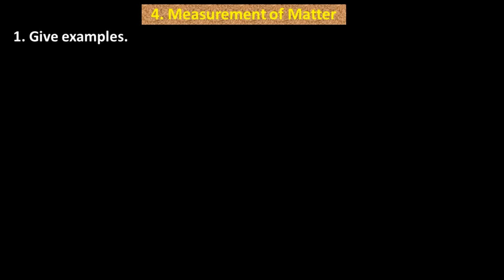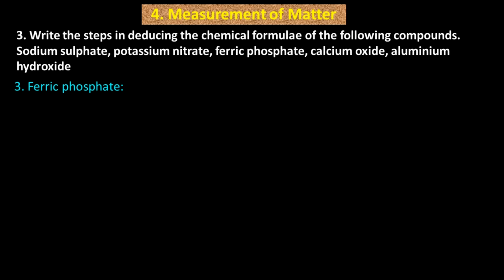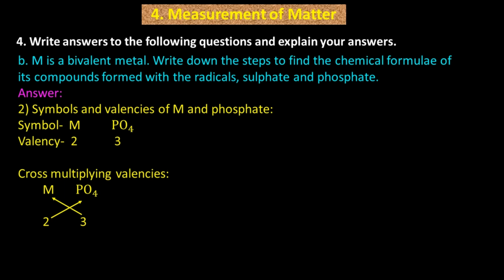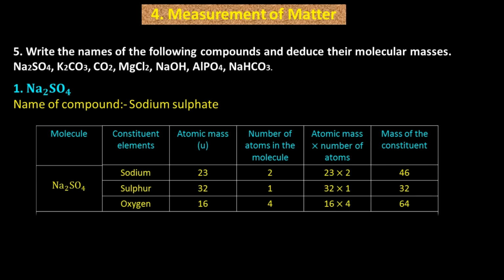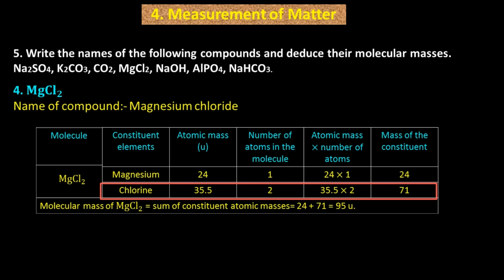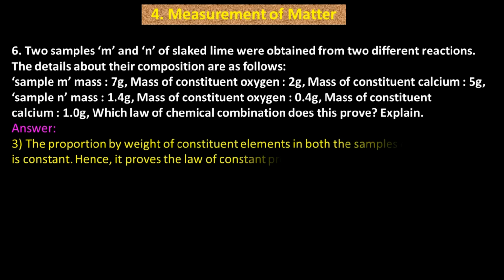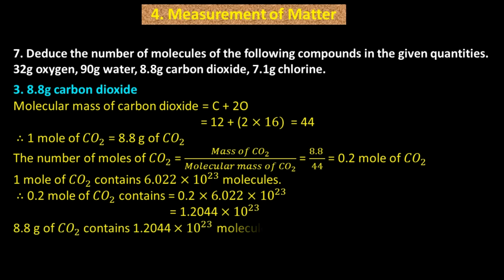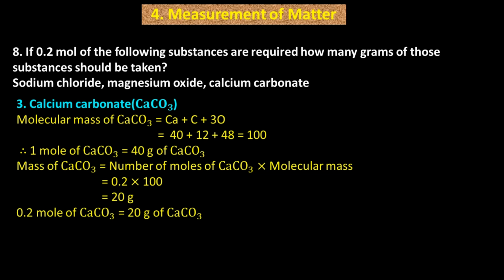Class 9 Science Chapter 4 Measurement of Matter standard 9 Science Lesson No 4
Kindly SUPPORT us FINANCIALLY for fast making of Educational videos for you:
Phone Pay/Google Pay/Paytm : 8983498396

9th class science chapter 4
FOR MORE LESSONS by MY BEST GURU (YOUTUBE VIDEOS) VISIT BELOW LINK: (We have made to avoid confusion and go directly to desired lesson)

We are trying our best to help students by making their studies easy to get excellent marks.